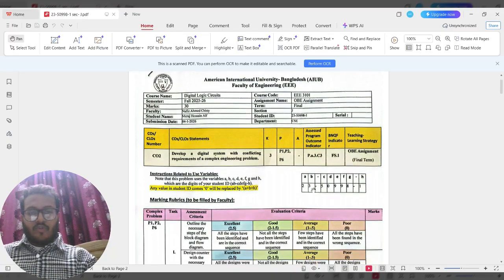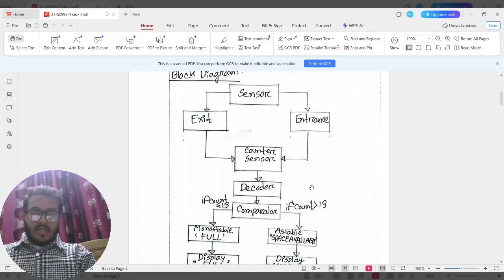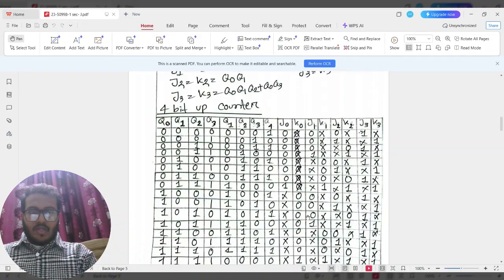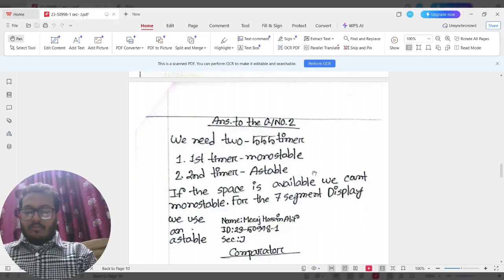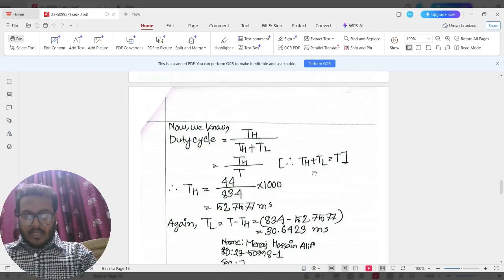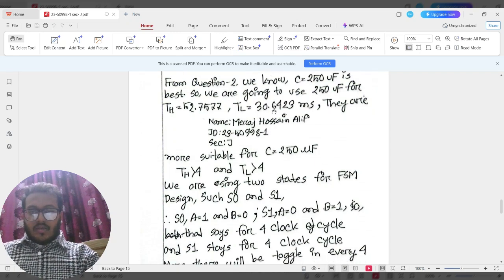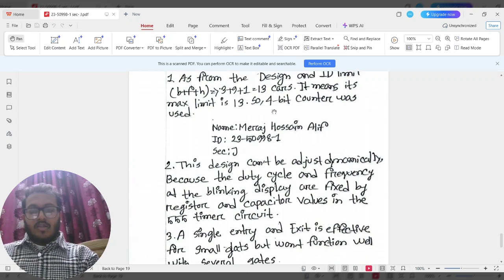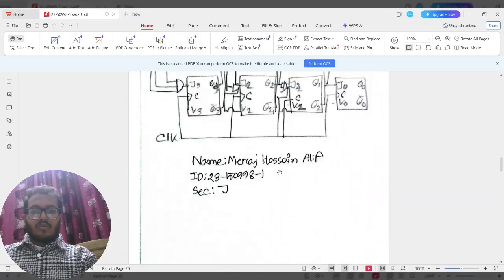DLC OBE ASSIGNMENT PRESENTATION/AIUB